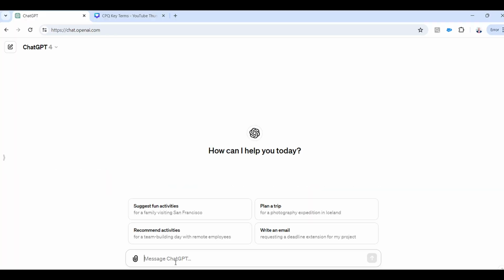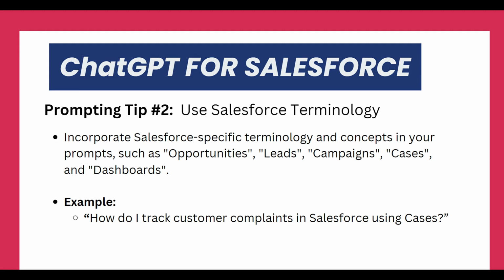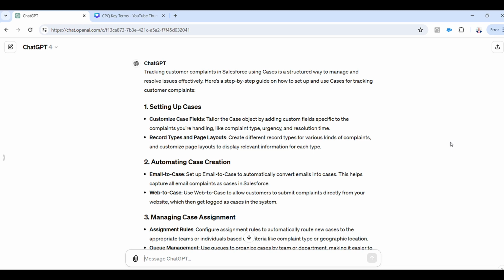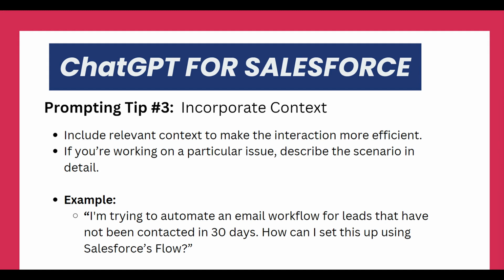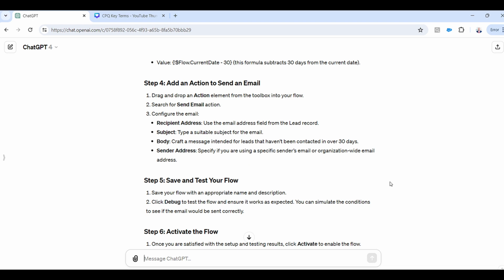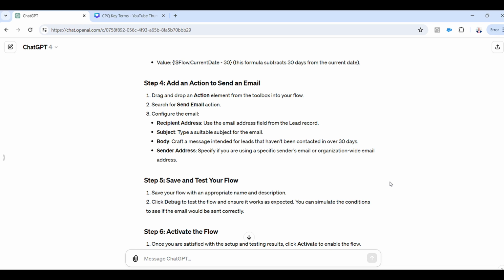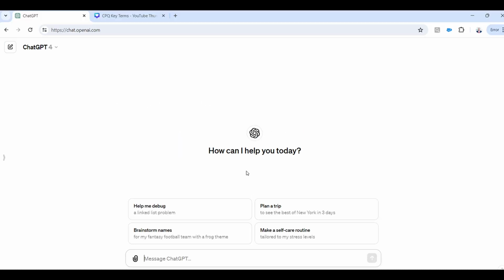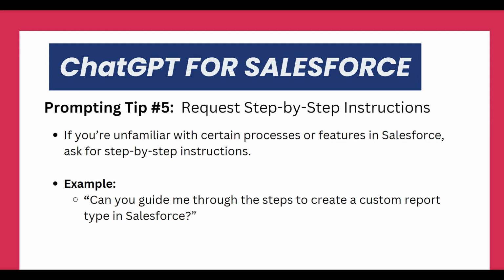ChatGPT Prompting Tips for Salesforce Professionals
In this video I share 5 ChatGPT prompting tips to prompt more productively as a Salesforce professional.

▬▬▬▬▬ Timestamps ▬▬▬▬▬
0:00 Introduction
0:22 Tip 1
1:06 Tip 2
1:40 Tip 3
2:52 Tip 4
3:25 Tip 5